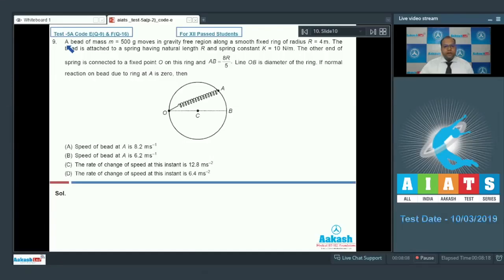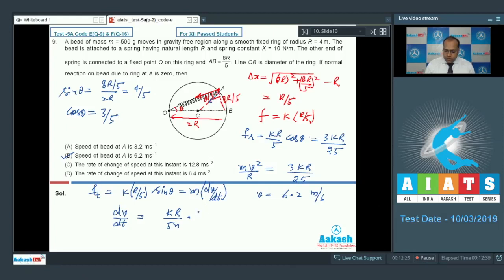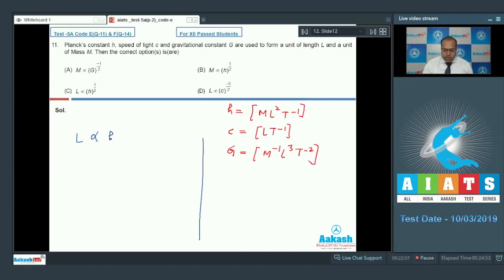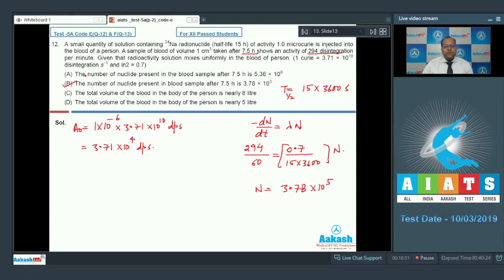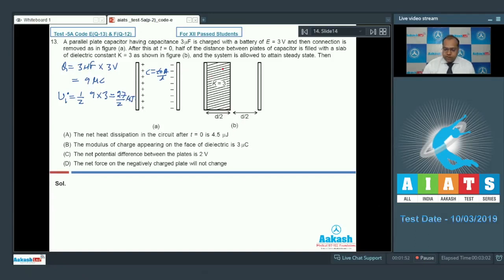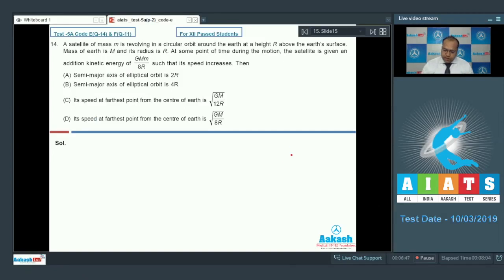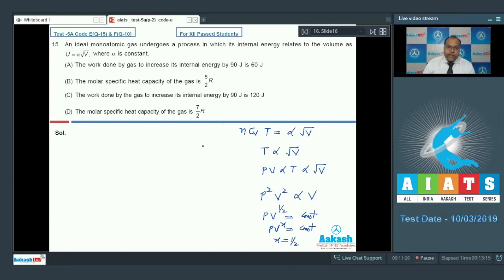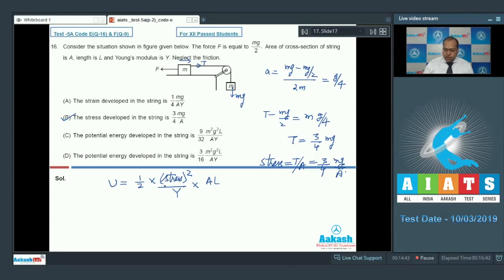AIATS TEST 5A PAPER 2 Code E&F For XII Passed Students PHYSICS JEE Advanced 2019 Q09 to 16